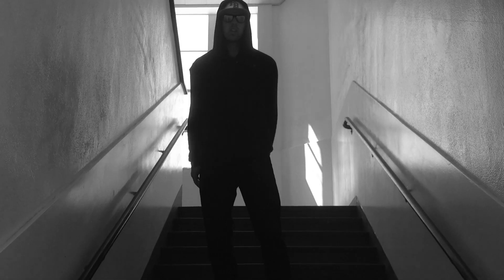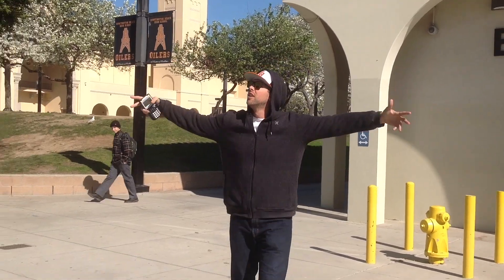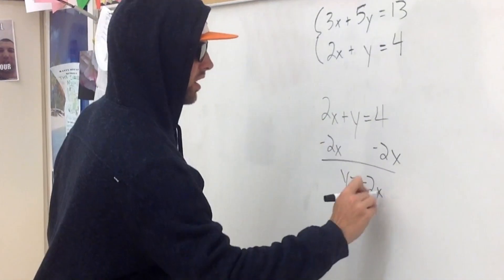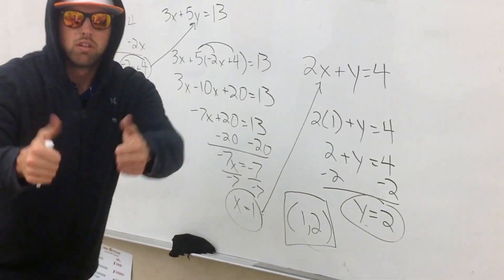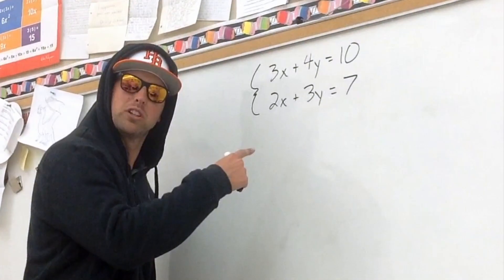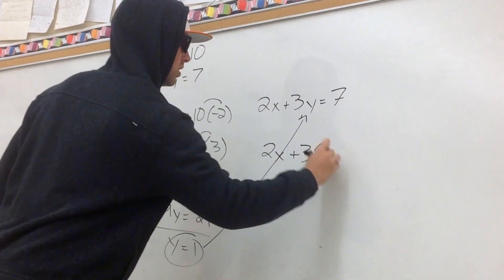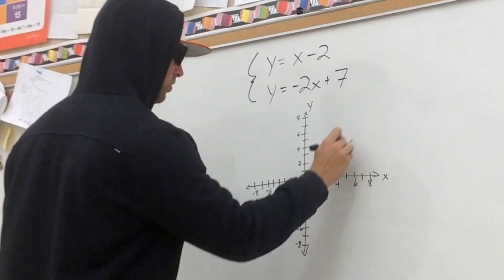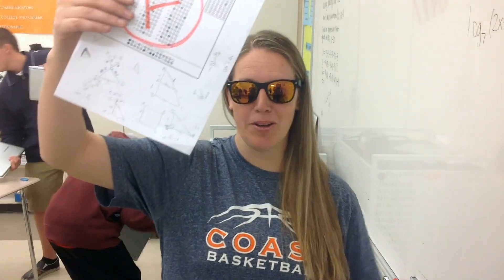Started From the Bottom (feat. the HBHS Math Department)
This music video demonstrates three ways to solve a system of linear equations: substitution, elimination.and graphing. Hope you enjoy!